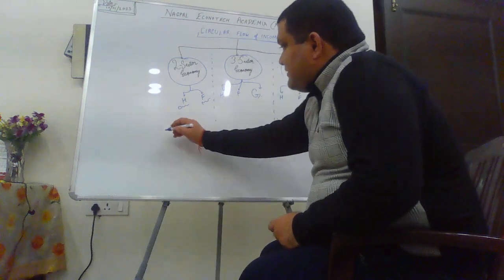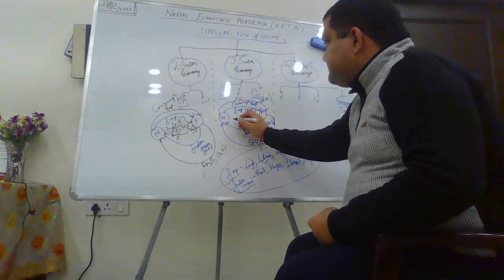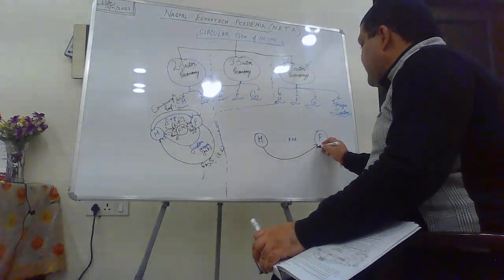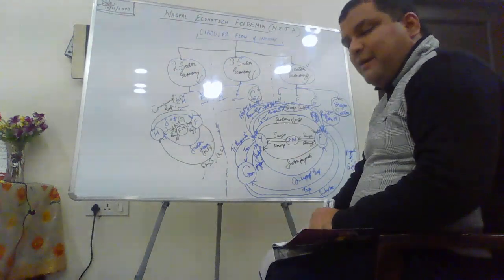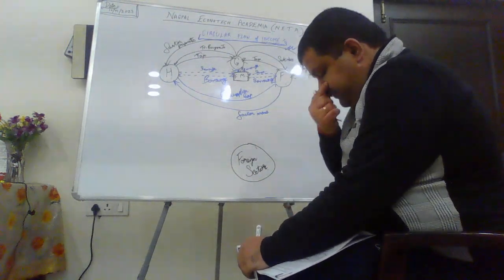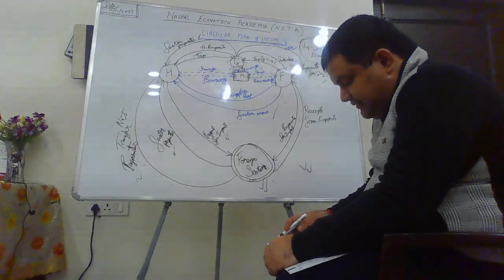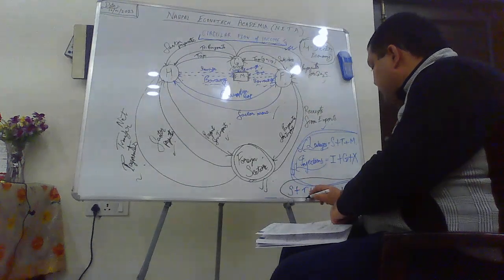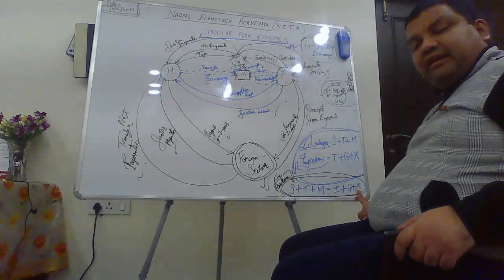Academic Session on the Conceptual Study of Framework of "Circular Flow of Income in an Economy"...